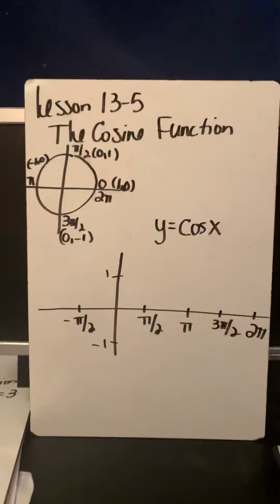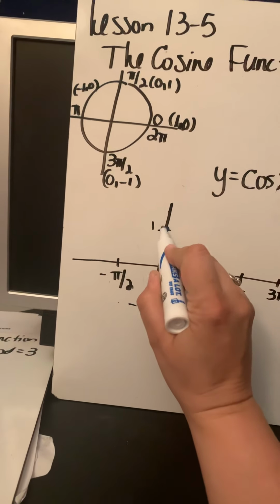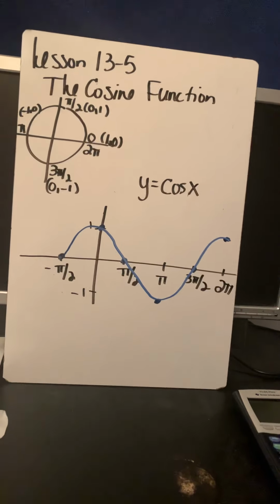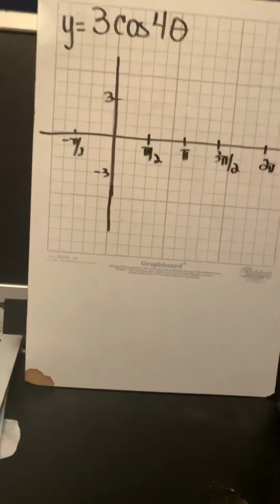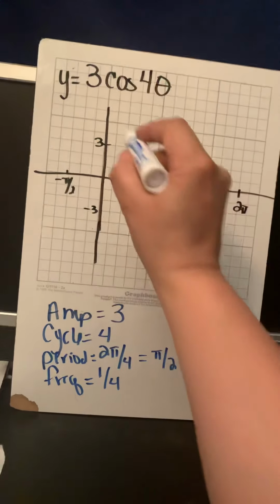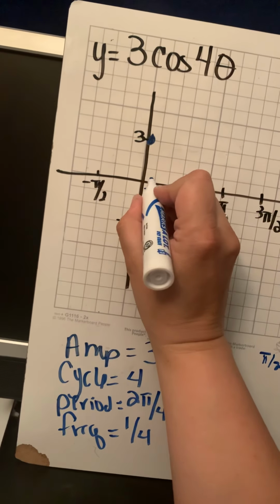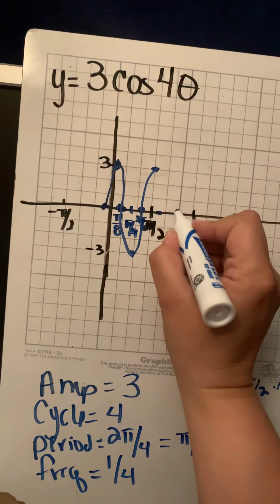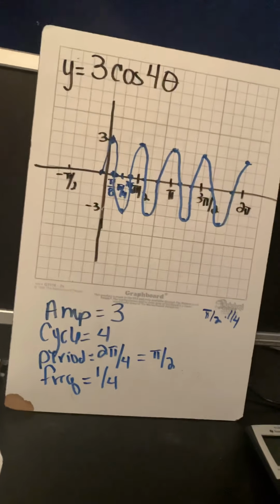Algebra 2 Lesson 13-5 part 1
Graphing the cosine function